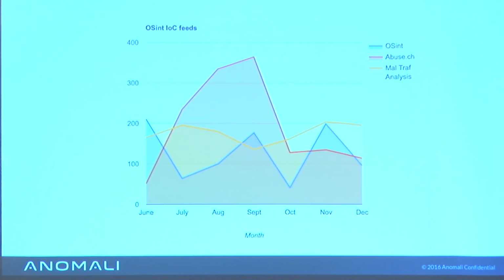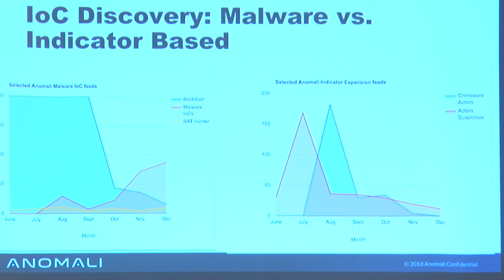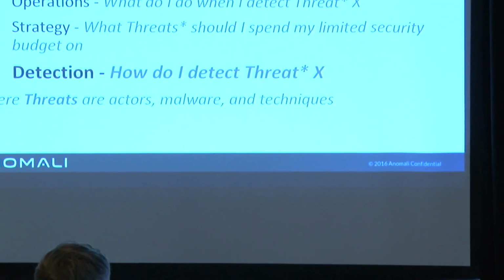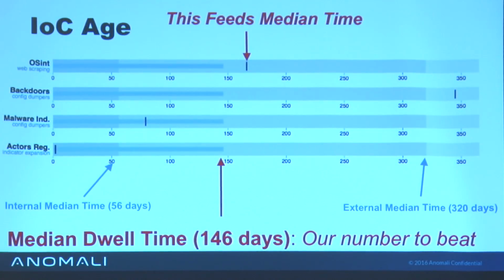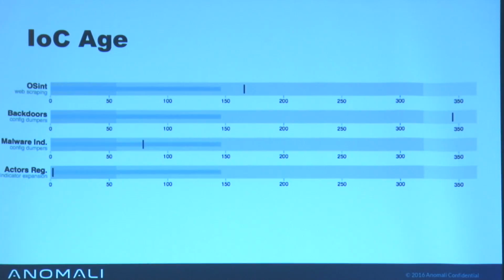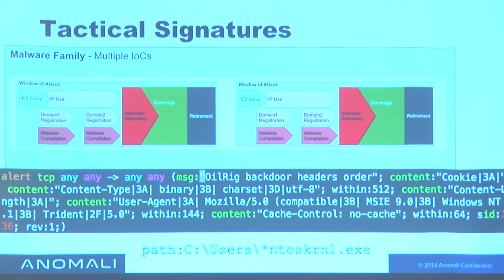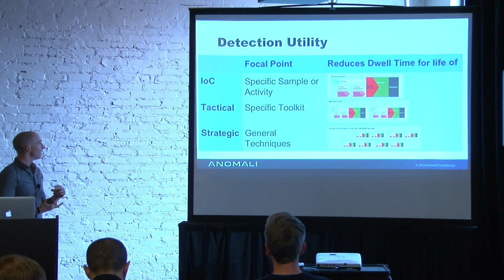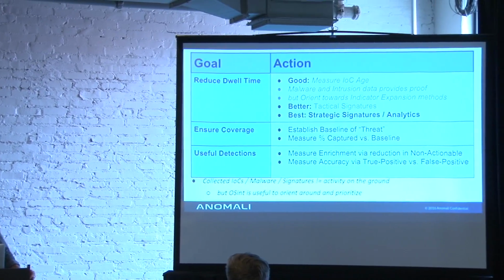Aaron Shelmire, Decreasing Dwell Time, Ops Track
For more information on ACoD and it's mission of building a conference for defense ("Art Into Science")
Talk abstract:
One core concept in information security is to detect malicious activity. The current method of detecting malicious activity at many organizations is to throw everything and anything at detection systems. With systems capable of only utilizing a small amount of detection criteria at one point, and with limited staff to create detection criteria, orienting towards the most effective and useful detection criteria is extremely important. This presentation describes methods to orient towards the most useful detection criteria and to measure your coverage for threats.